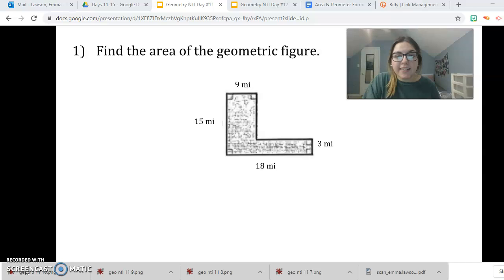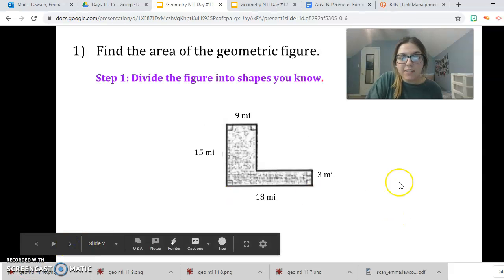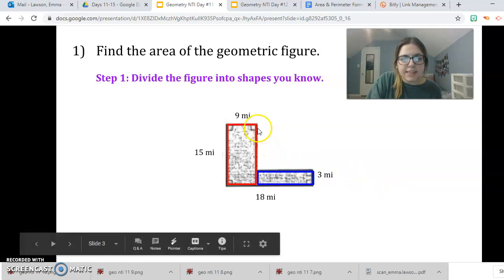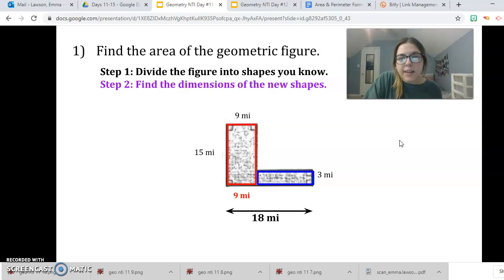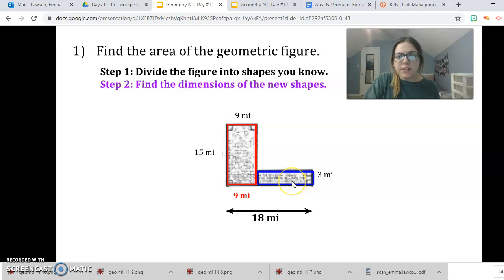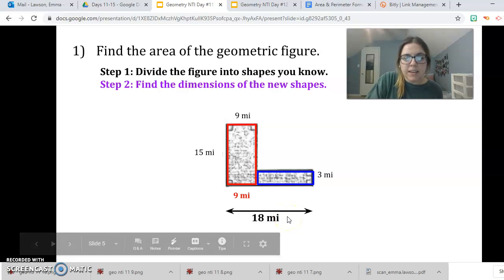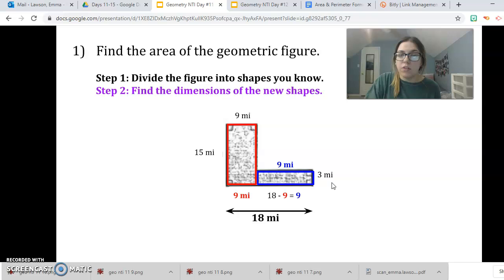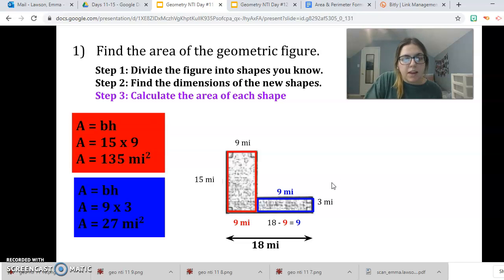Geometry NTI Day #11